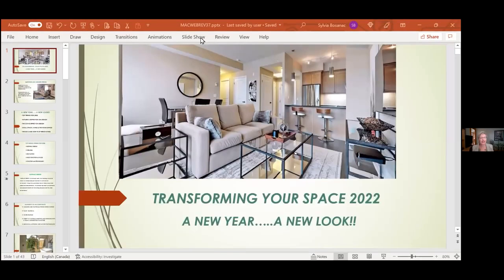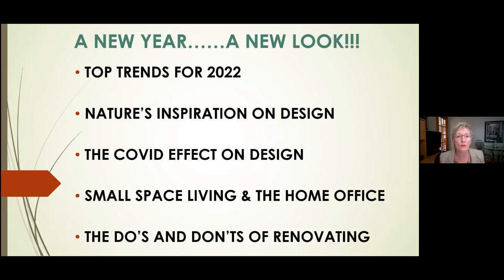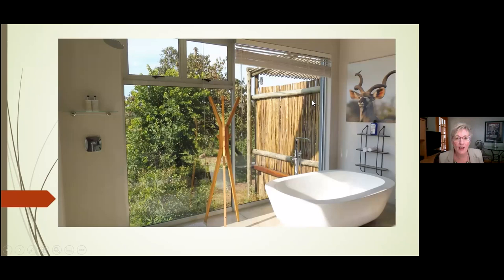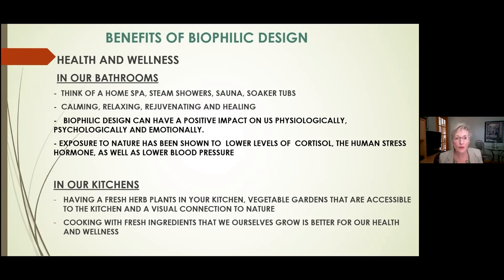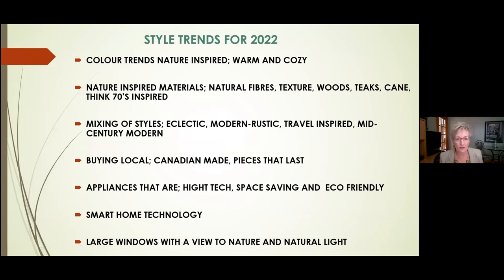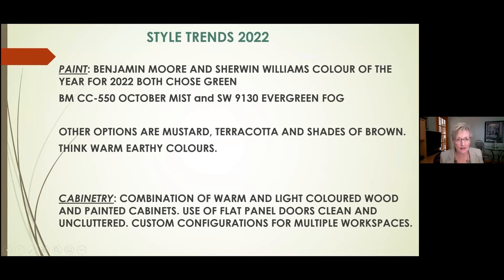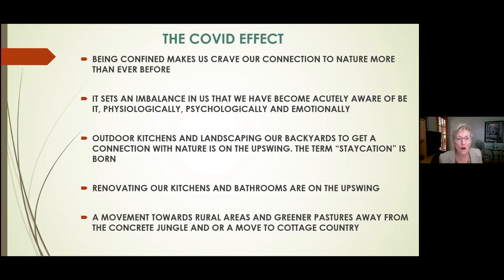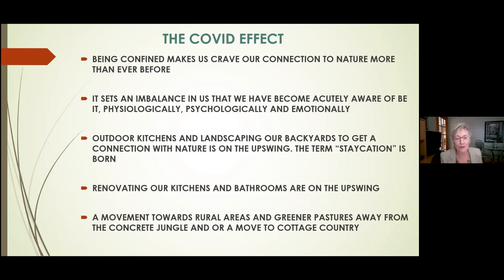Transforming Your Space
Thinking about renovating? This video discusses the do's and dont's of renovations. The design trends and influences for 2022 and how Covid has impacted the renovation process. Thinking of painting, I also discuss the colour trends for 2022. Biggest influence is Biophiloc design and wellness in our homes.